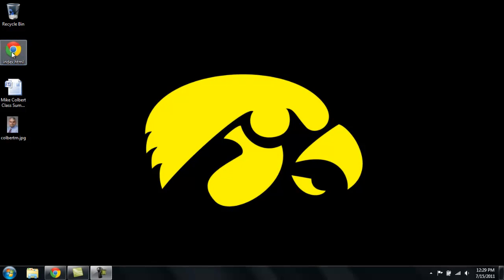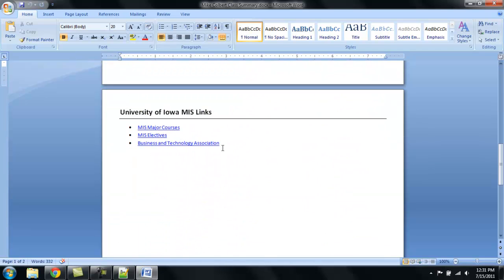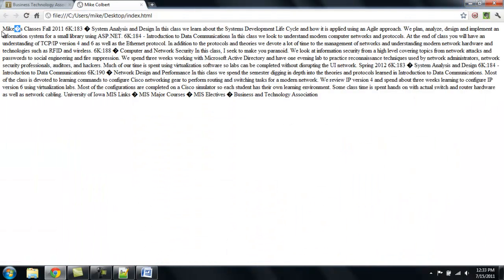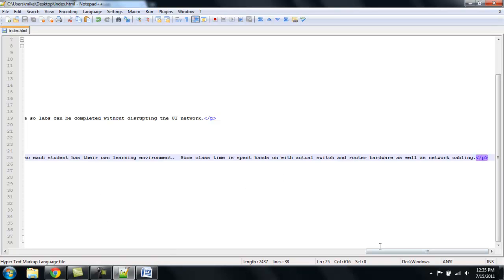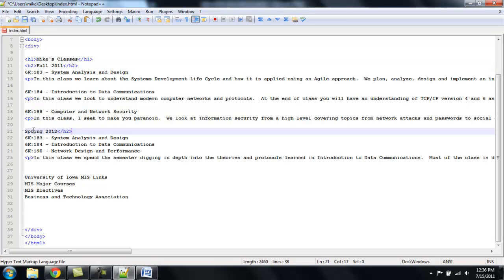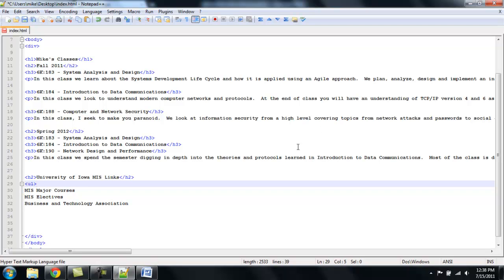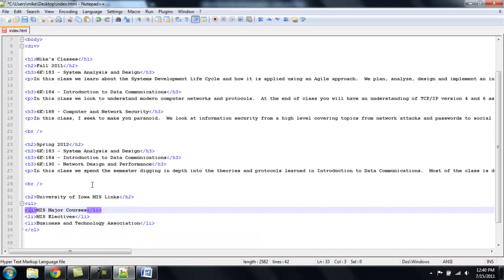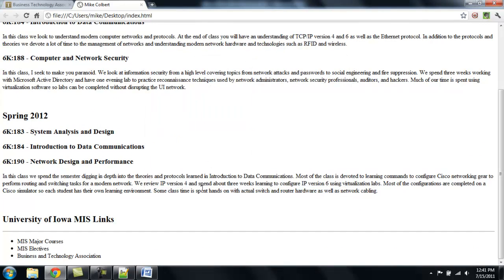HTML 2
HTML page organization.